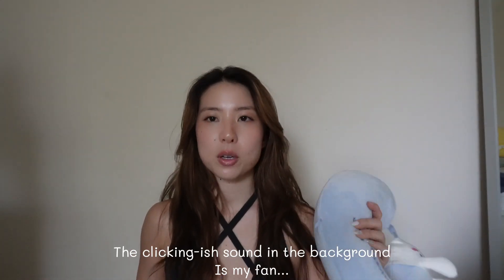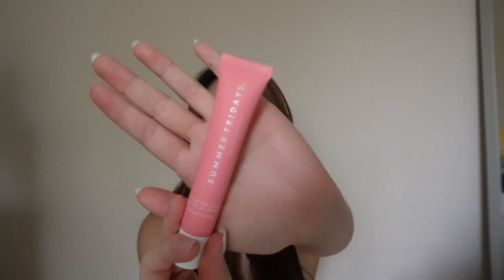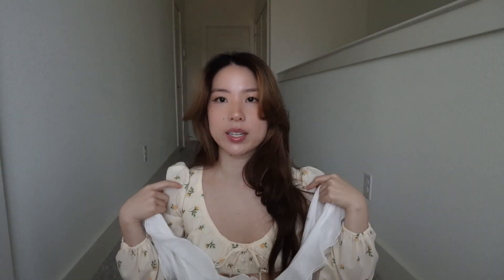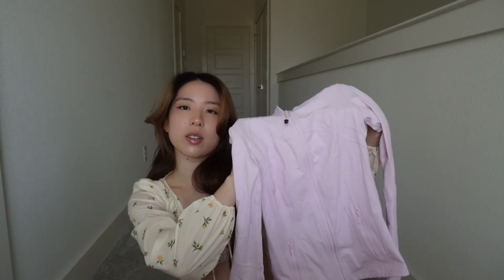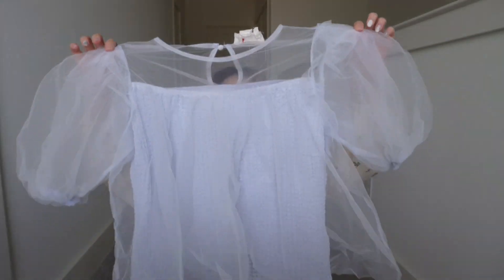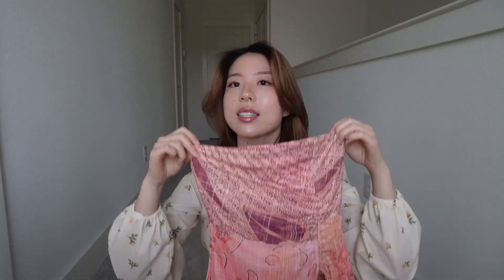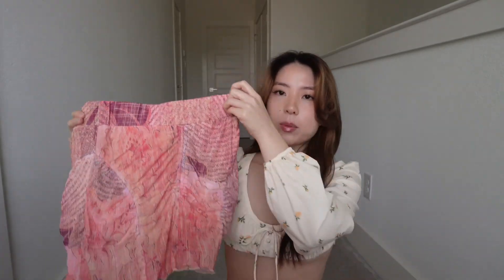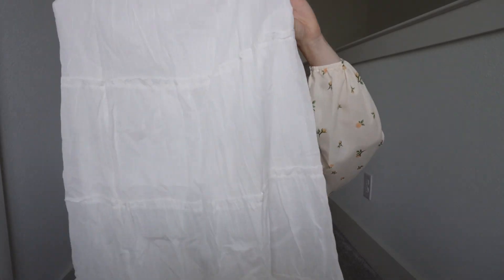try on haul 🤍 tiger mist, edikted, lululemon, and more!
Hi guys! Thank you so much, once again, for tuning in to my channel! I’m not sure what happened with my camera and why it kept focusing/unfocusing throughout the whole video… I wasn’t aware of it until I started editing but I think it was due to lighting/too much white or bright colors. Anyways, thank you guys for watching and supporting me! It has been hard to get videos out while balancing a night shift nursing job, but I am doing my best to make it all happen! See you guys in my next video! :D

massobeats - taro swirl:    • [non copyright music] massobeats - ta...
massobeats - gift:    • [non copyright music] massobeats - gi...
massobeats - lavender:    • Video
massobeats - mango tea:    • [non copyright music] massobeats - ma...
massobeats - rose water:    • [non copyright music] massobeats - ro...